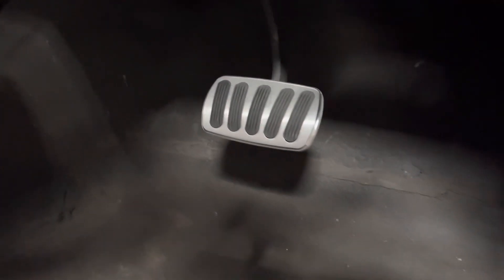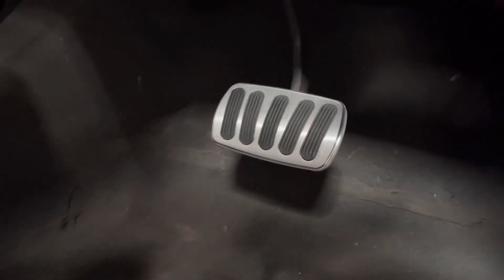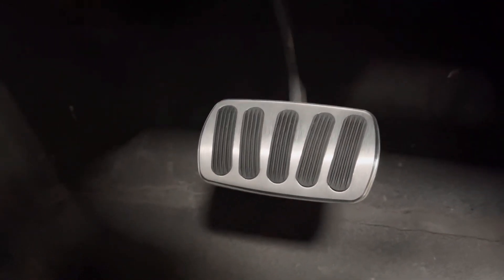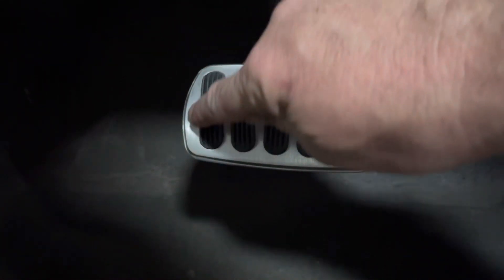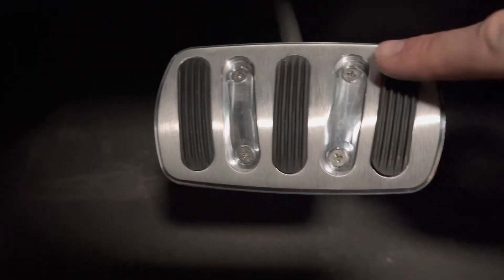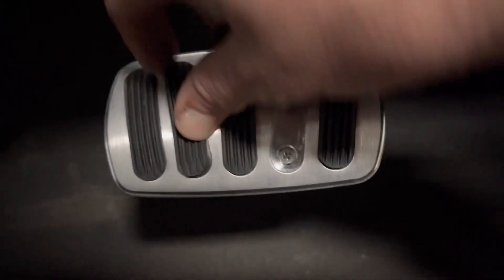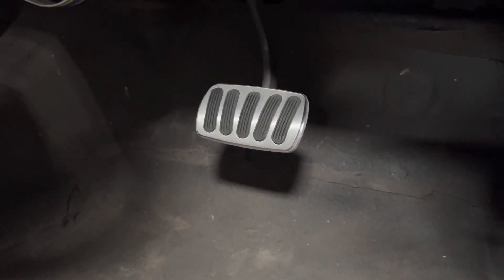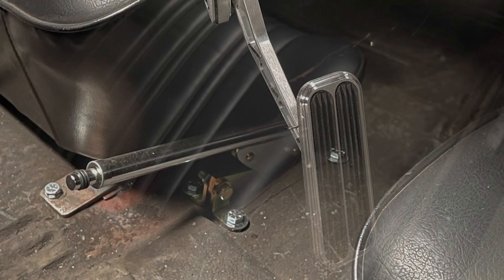Lokar brake pedal install and hot rods!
Weekly episode includes Lokar pedal install and customer cars calling in with Holden utes, Mopar’s and hot rods